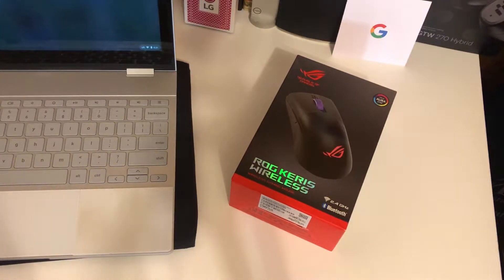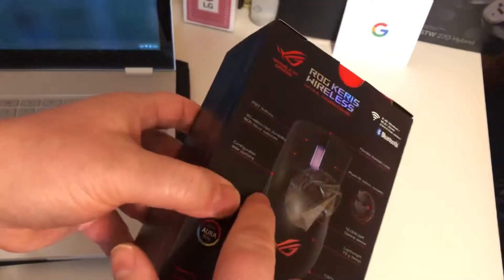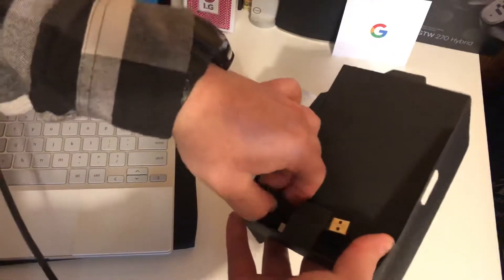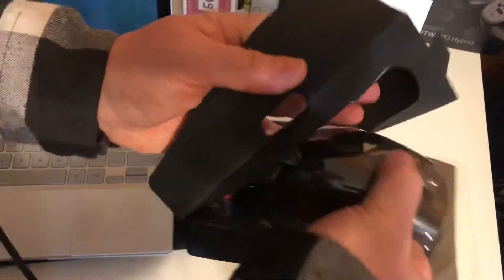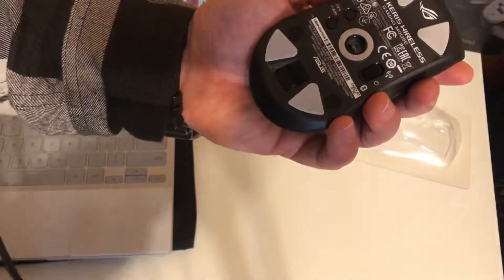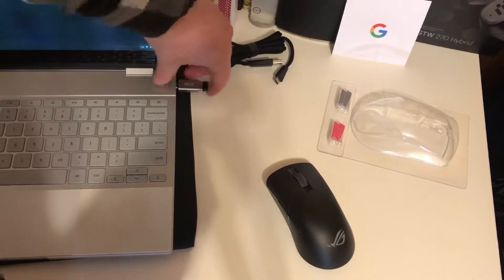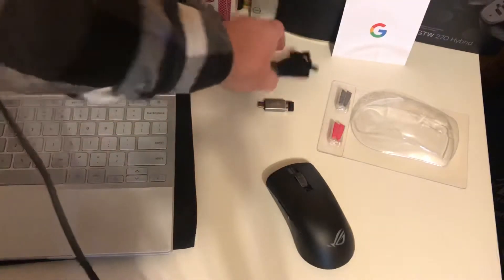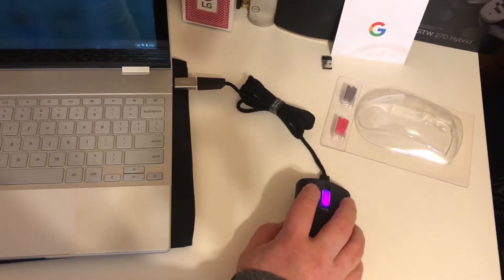Unboxing the ROG Keris